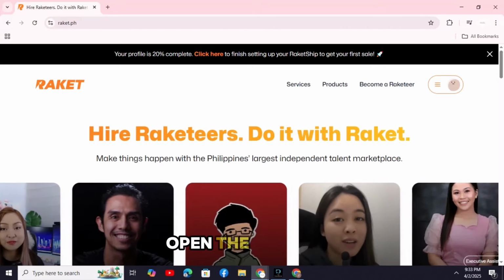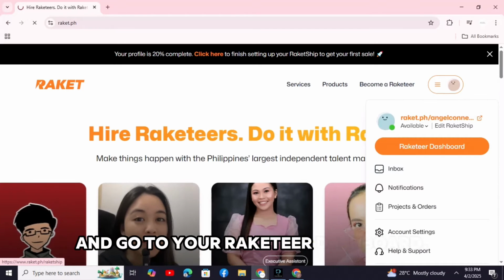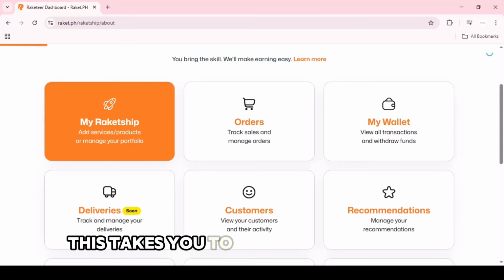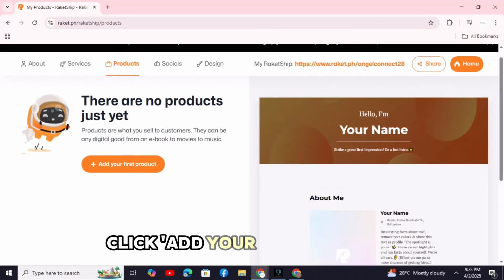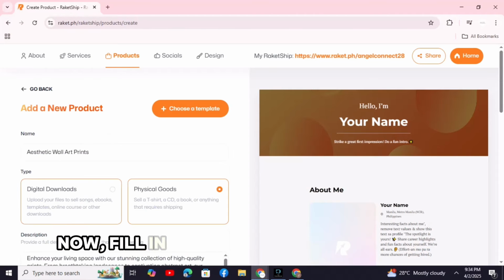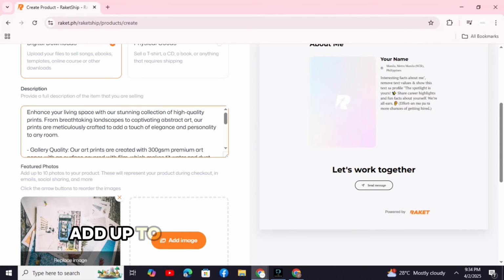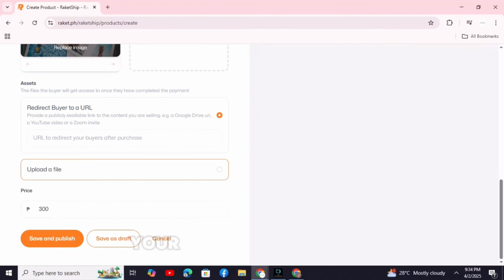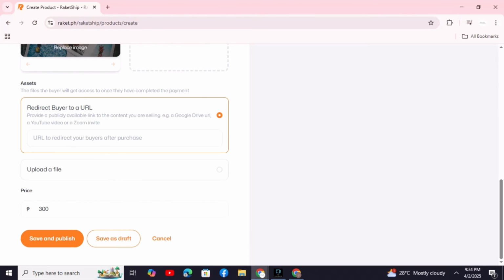How To Upload Digital Products On Raket.ph